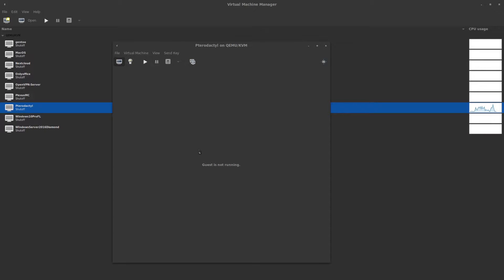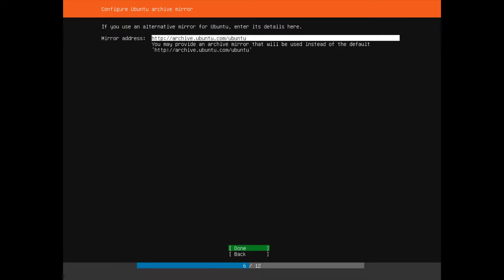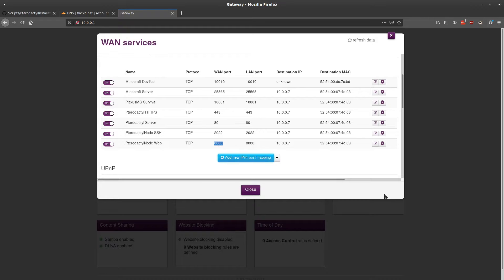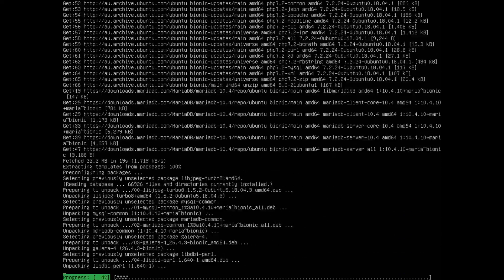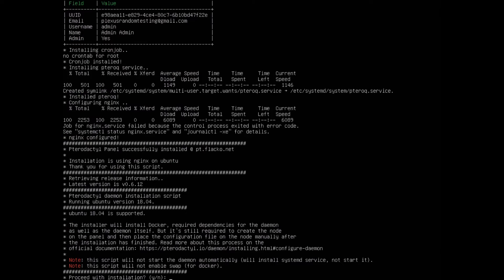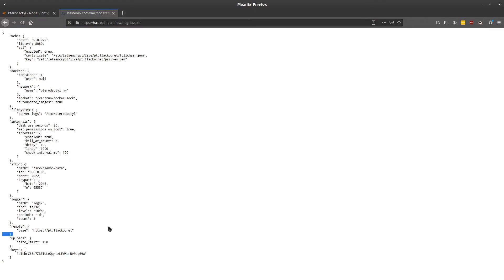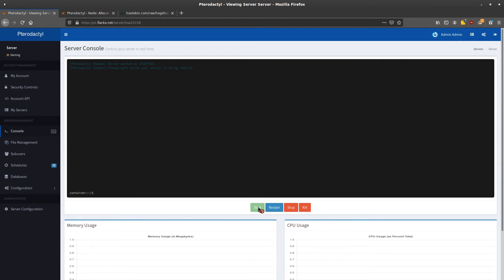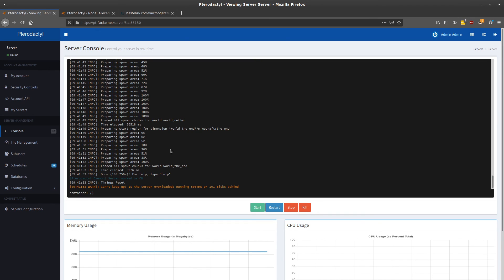OUTDATED Read Description | Pterodactyl Install Ubuntu 18.04 2019 Script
Post OS Installation: 2:57

This is a video explaining how to install Ubuntu 18.04 as well as Installing Pterodactyl Panel on Ubuntu 18.04
When I tried to install this myself it was an absolute pain to get working, I spent hours trying to do it, I managed to get it done but it definitely not for the novice Linux user.
So I found this awesome script, then added onto it a bunch to make it as easy as possible for the novice Linux user.
This video first installs Ubuntu 18.04 in a virtual machine, then installs the panel through a script.

Cannot find module mmmagic:
If anyone has the issue "Can't find module mmmagic" or to prevent this error
Run the script as the root user, not within sudo su or sudo
You have to either login as root or type in su
Then if you still ended up getting these errors you need to run the commands

Then you can start the node

and for saving me a bunch of research